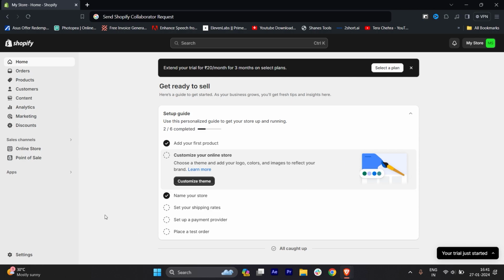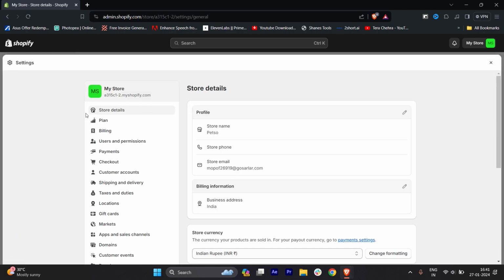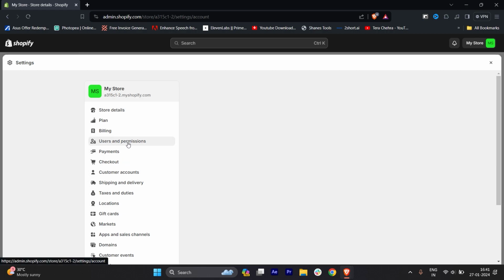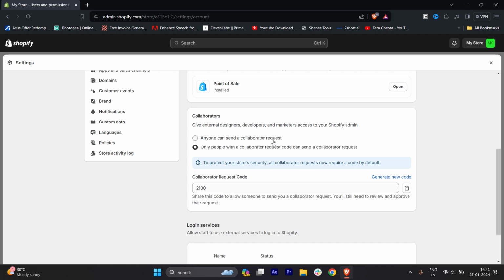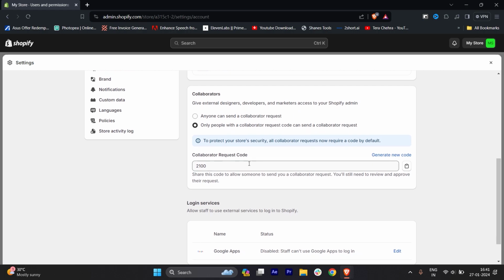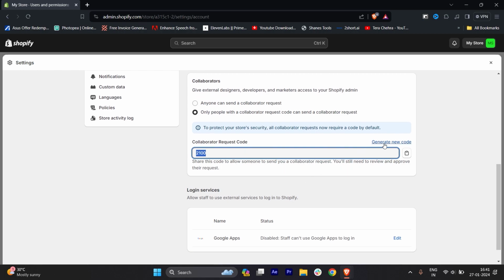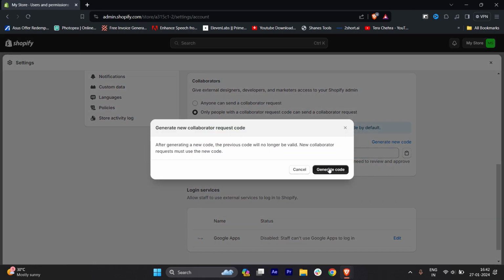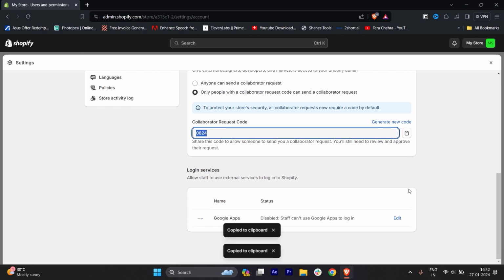How To Send Shopify Collaborator Request 2024